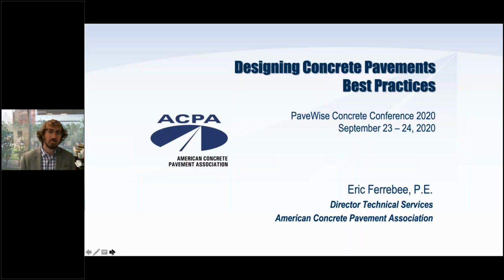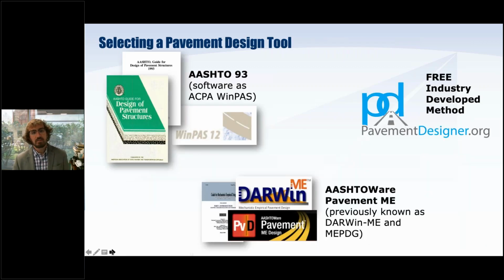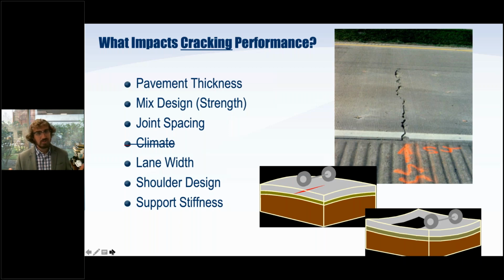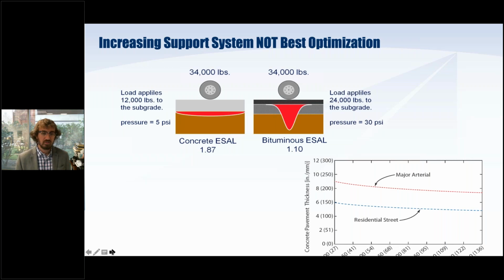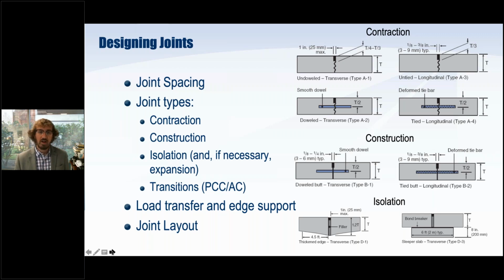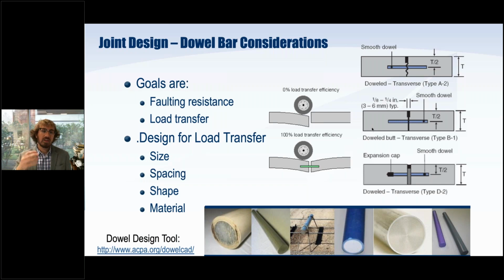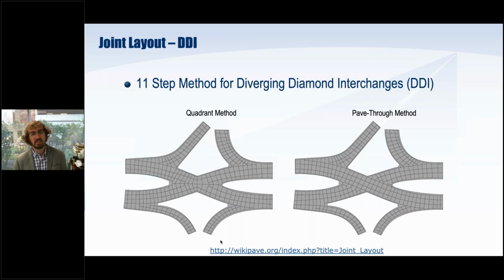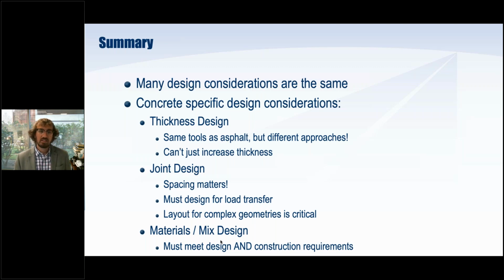Eric Ferrebee, Dir. of Technical Services at ACPA Speaks at the 2020 PaveWise Concrete Conference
Designing Concrete Pavements – Best Practices

Eric Ferrebee
Director of Technical Services
American Concrete Pavement Association

Concrete pavement design includes a variety of design elements to ensure a successful project that is also constructible. This starts with having a quality thickness design from a state-of-the-art pavement design tool. It also includes having constructible specifications and plans that include a plan for laying out concrete pavement joints (especially at intersections). And it also includes developing a durable mixture design that can be placed appropriately. This presentation will touch on these and other design aspects that are required to create a successful concrete pavement job.

Learn the many benefits of paving with concrete You'll see that it's better for the environment, air, water quality, and our future. PaveWise is your go to resource for paving information. When it comes to our future, concrete is the natural choice. Drive on concrete.